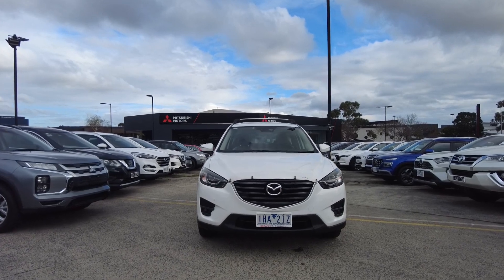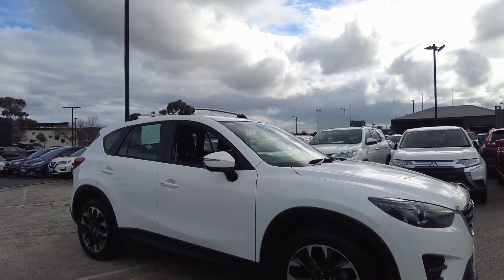2016 MAZDA CX-5 Berwick, Dandenong, Frankston, Mornington, Melbourne, VIC U10583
White New 2016 MAZDA CX-5  available in Berwick, Victoria at Berwick Mitsubishi. Servicing the Danendong, Franston, Mornington, Melbourne, VIC area.

Berwick Mitsubishi
20-32 Kangan Dr